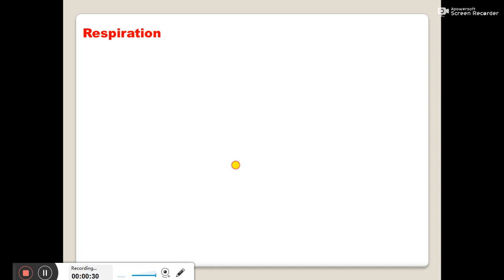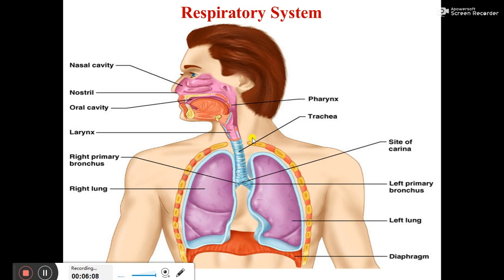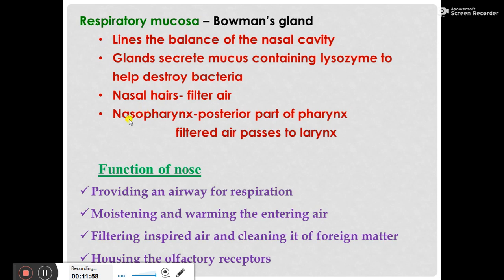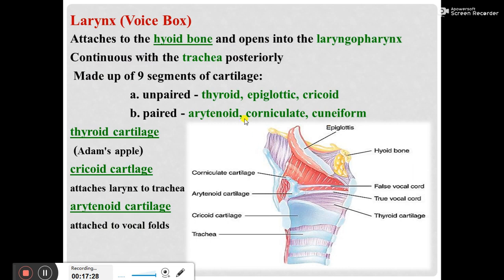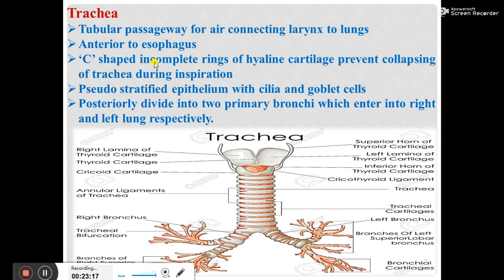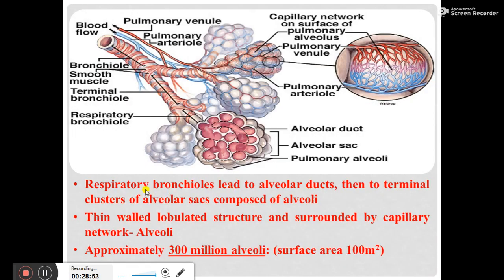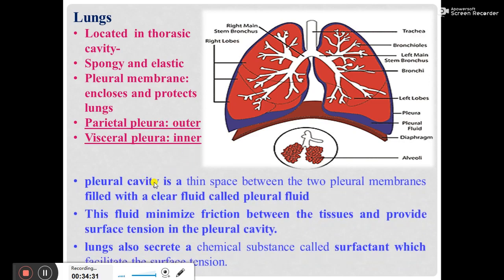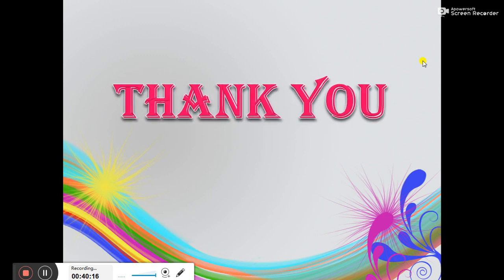Respiratory tract organs